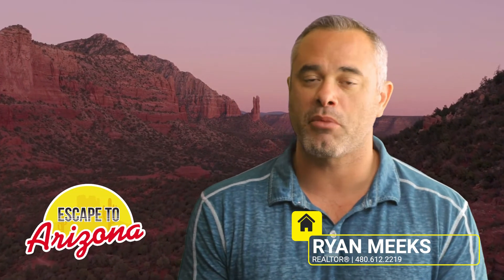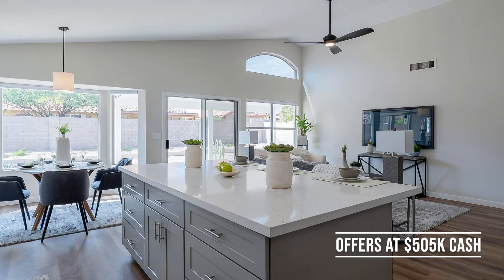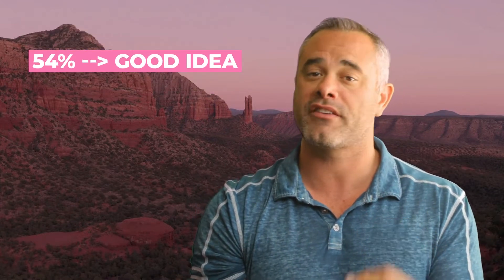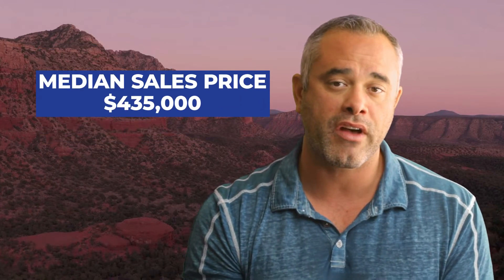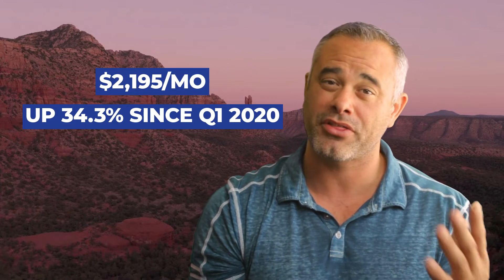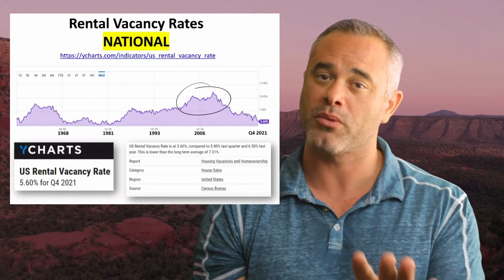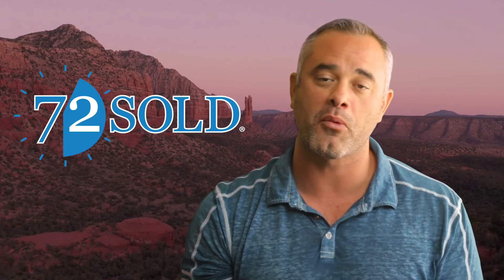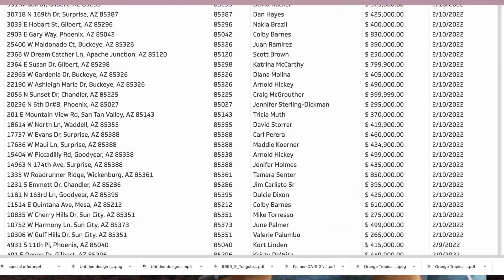Mid/End of February 2022 Market Update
It's still VERY MUCH a seller's market. ALSO, a lot of investment purchases. ALSO, my brokerage can help you get your offer accepted. Learn more by watching the end of this video.